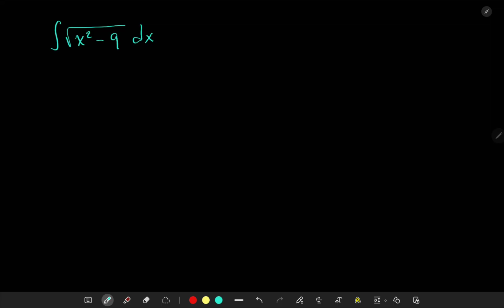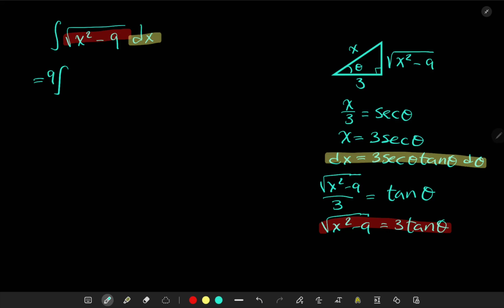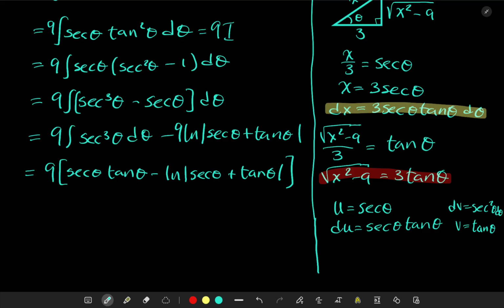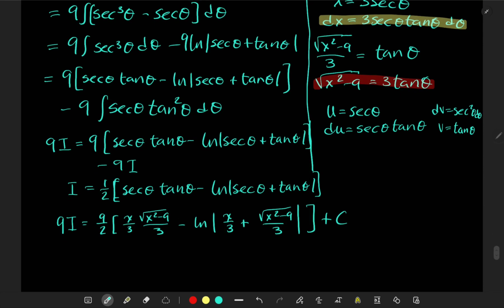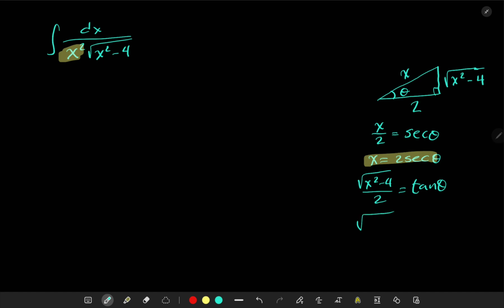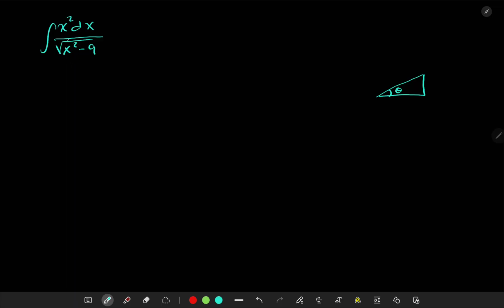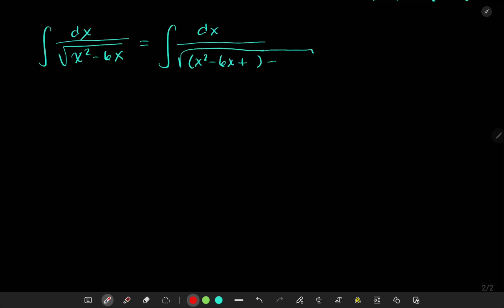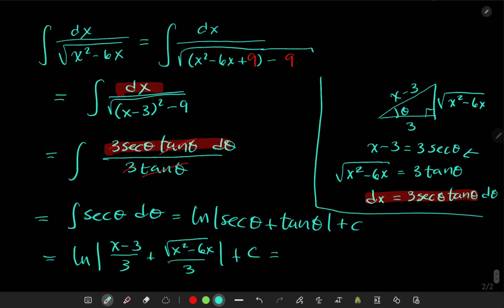Examples of Secant Substitution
In this video we look at four examples of trigonometric substitutions that result in a secant substitution.